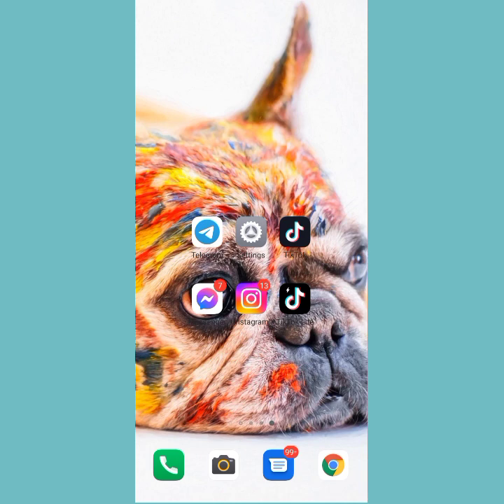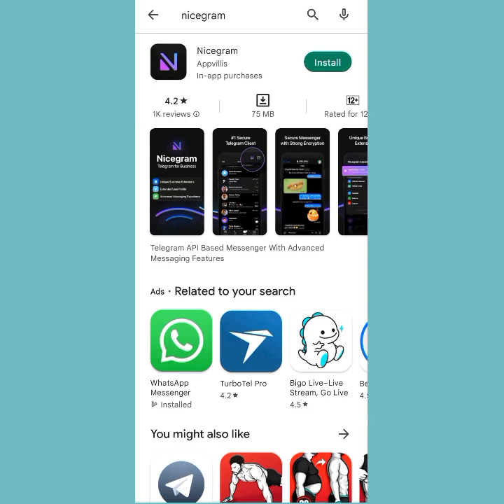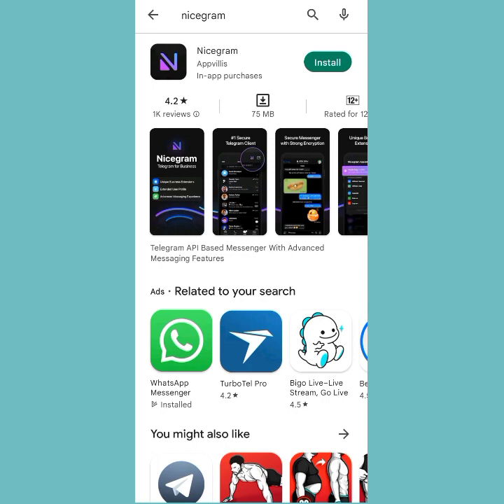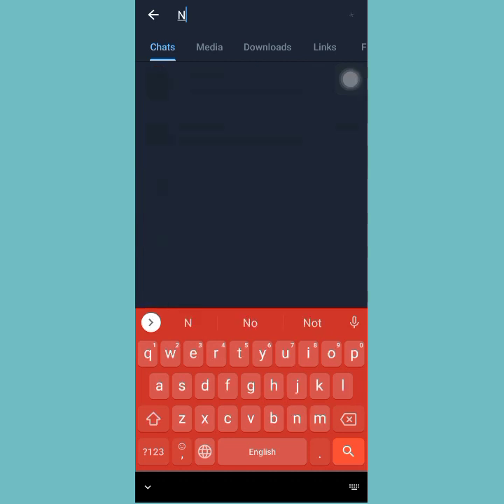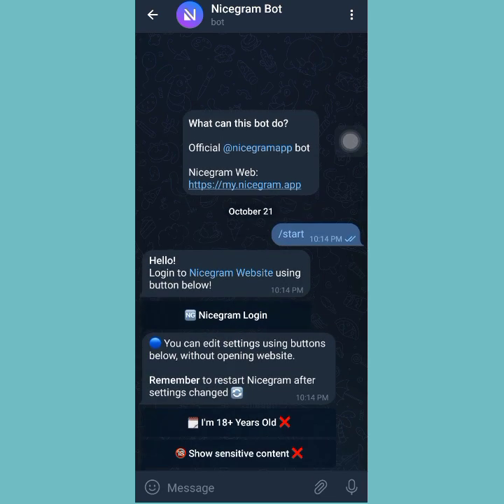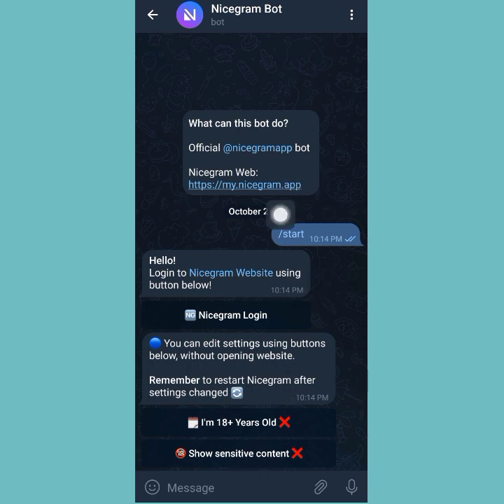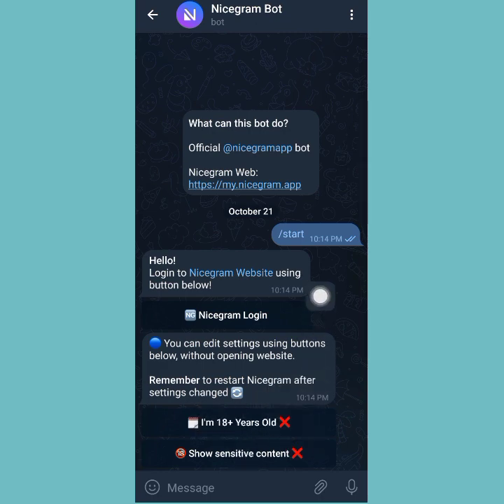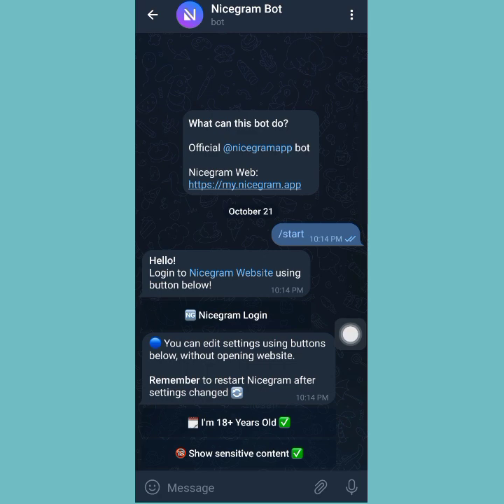nicegram sensitive content for Android and iOS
Using the Nicegram sensitive content feature to enable sensitive content on telegram is another important guide that most Telegram users have been willing to learn.

That is why in today's guide, I will be teaching you how to enable sensitive content with the Nicegram application and it's not in general. So that you can also become a pro in it.